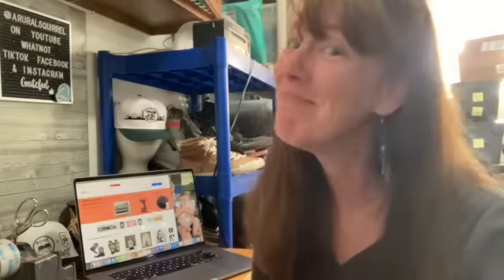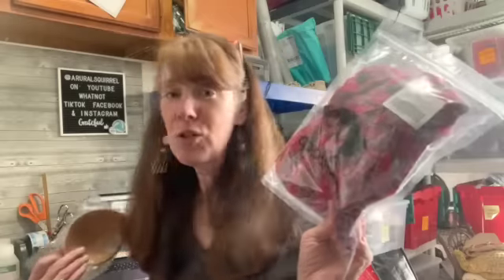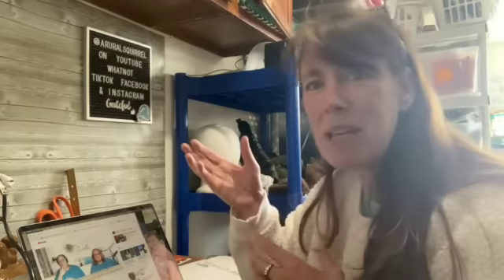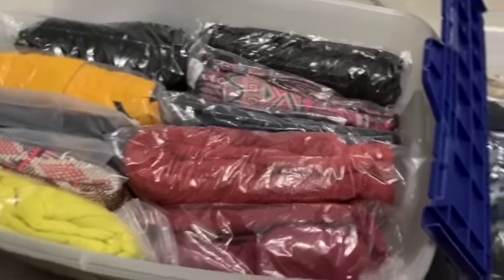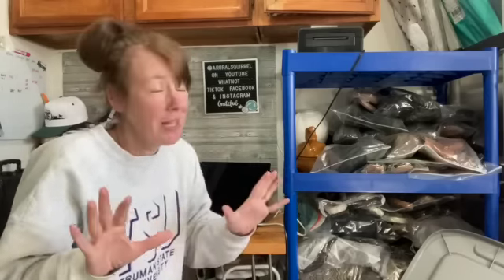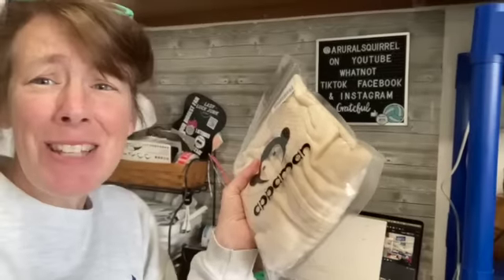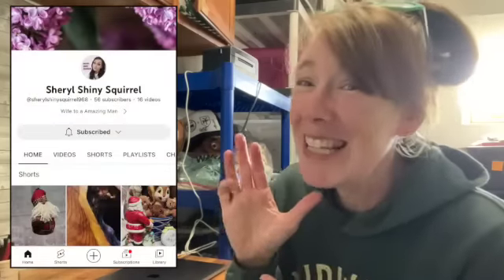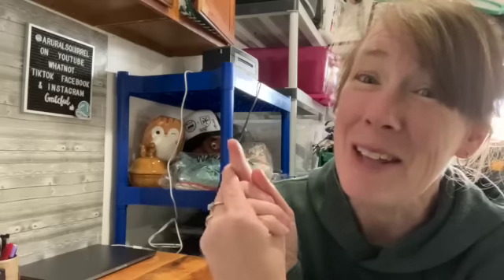I Deleted All of My eBay Listings & Started Over! Inventory Purge in Q4 | Did it Slow My Sales?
Hi! I’m Kristin, A Rural Squirrel.  I had been traveling so much at the beginning of Q4 that I not only put my eBay store on vacation mode, but I deleted all of my listings completely! Was this a good idea!??

These are the poly mailers that I use:

I use these FRAGILE labels all the time for shipping:

This is what I use as my backdrop for my photos in my listings:

But this Lightbox is my favorite. It’s bulky, but it puts out better light.

When I’m making videos I use these headphones to block out distractions:

My tabletop tape dispenser is amazing!

My Extra Large Poly Mailers for Coats and Blankets:

MY EBAY STORE:

Tired of shipping? Let eBliss take you to the next level!

Kristin ~ A Rural Squirrel
Raymond, IL 62560

“When you click on this link from this video and make a purchase, this can result in me earning a commission.